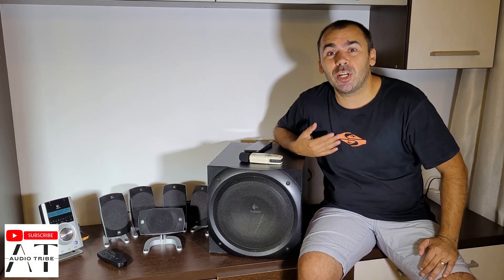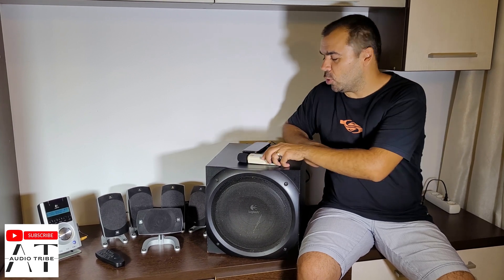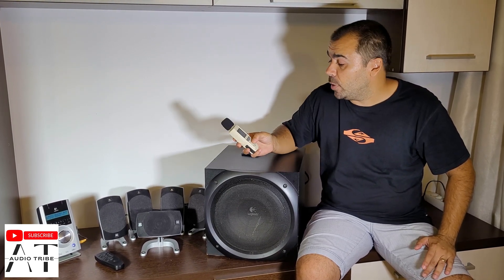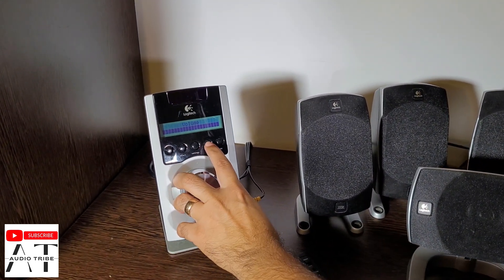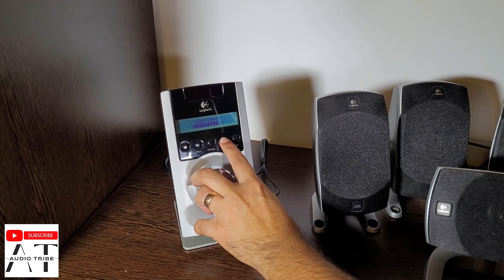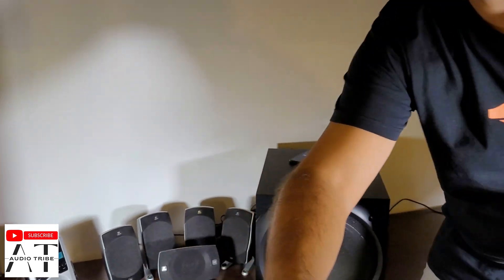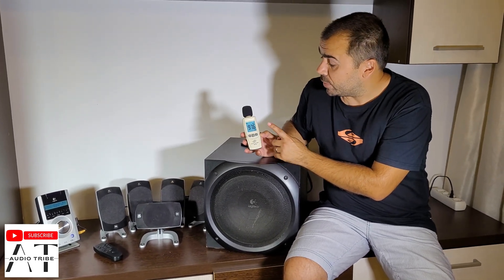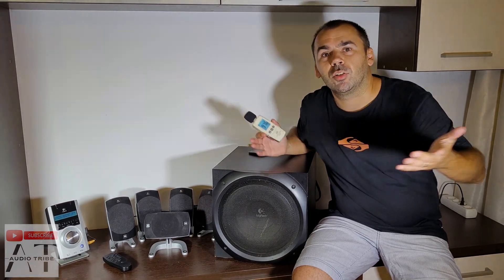How LOUD is the Logitech Z5500 5.1 500Watts Sound System? DECIBEL TEST